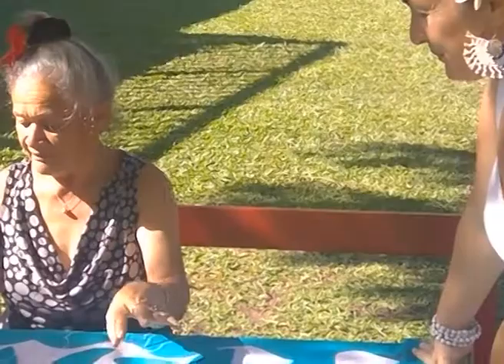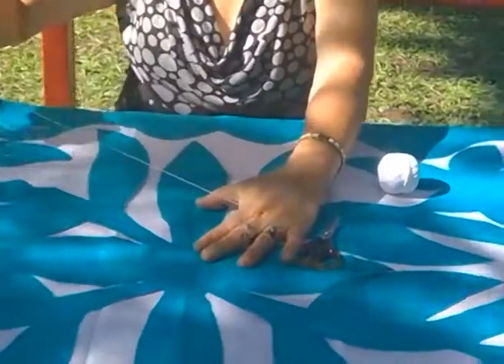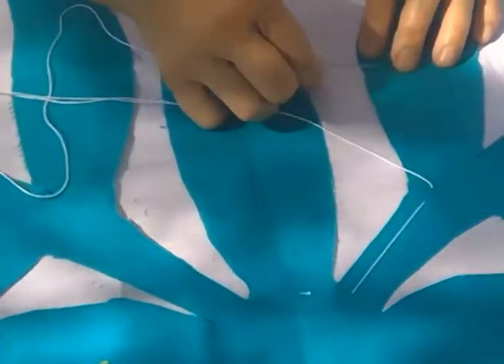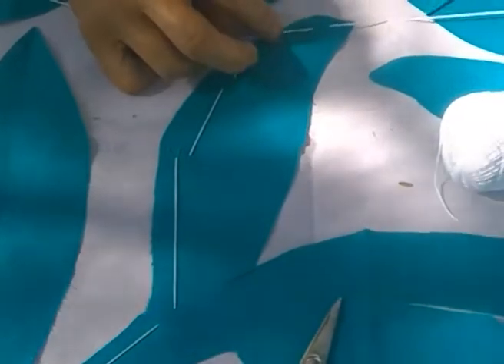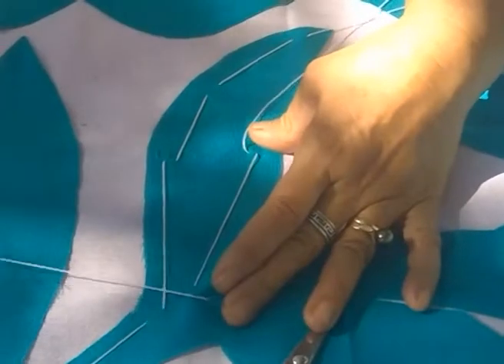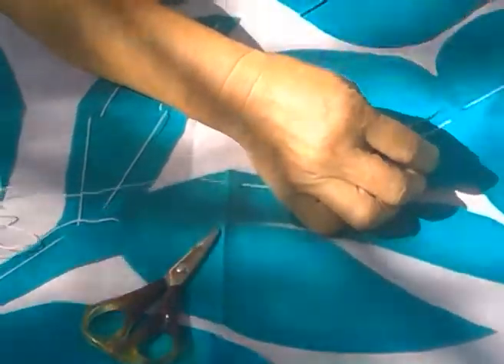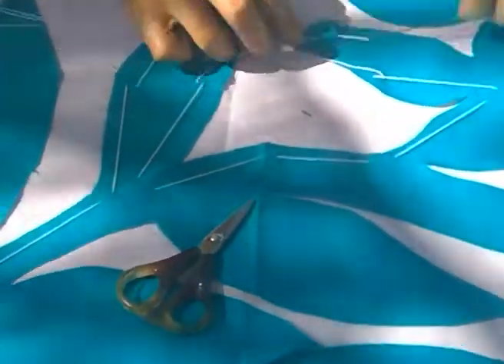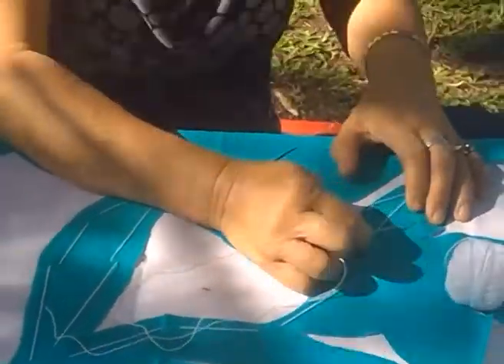Making Tivaevae - Tacking